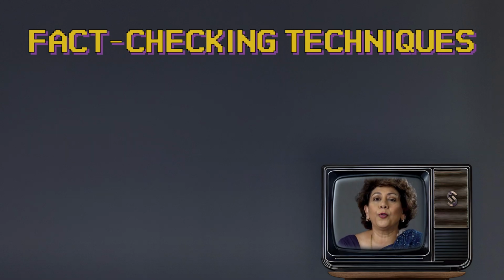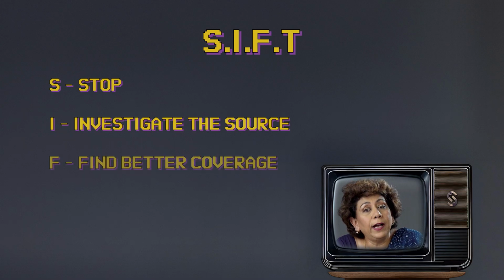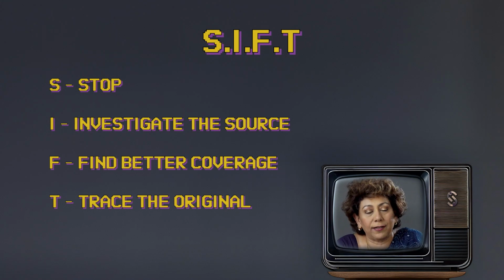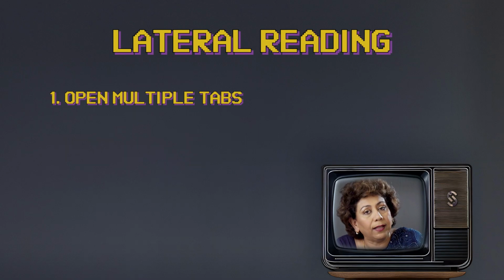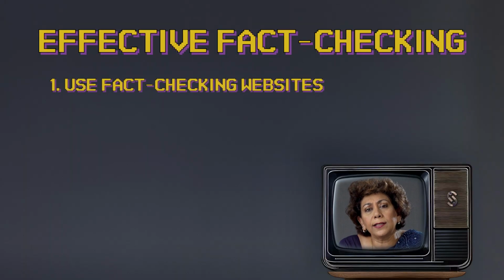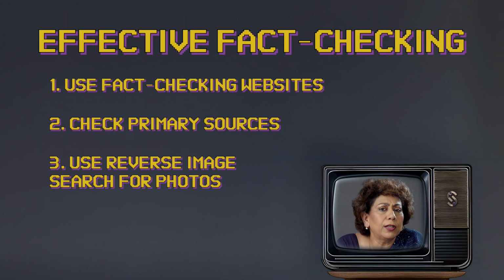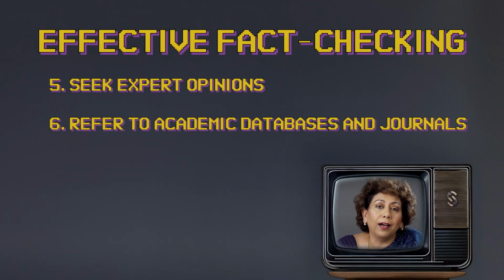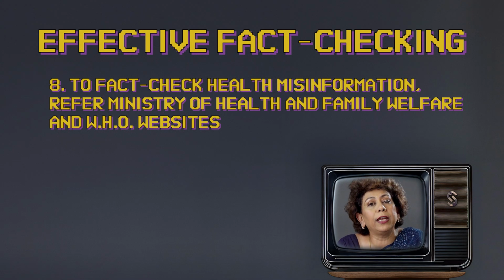Learn This Simple Trick and Protect Yourself from Fake News! Ft. Rini Simon Khanna | Saksham Senior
In this video, former Doordarshan anchor Rini Simon Khanna takes you on a journey to mastering the art of spotting fake news and misinformation. Learn simple yet effective techniques like the SIFT method and lateral reading to become a digital detective in today’s world. From verifying sources to using fact-checking tools, Rini shows you how to protect yourself and others from falling prey to false information. With easy-to-follow tips, you’ll be equipped to navigate the digital world with confidence and accuracy. Stay informed, stay skeptical, and empower yourself to make smarter decisions. Tune in and learn how to become a trusted source of truth in a sea of misinformation!